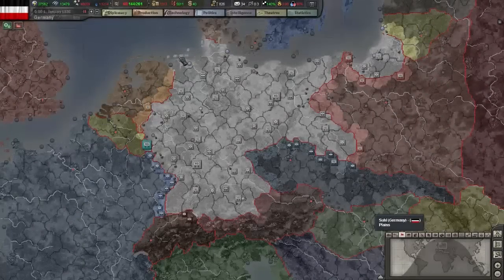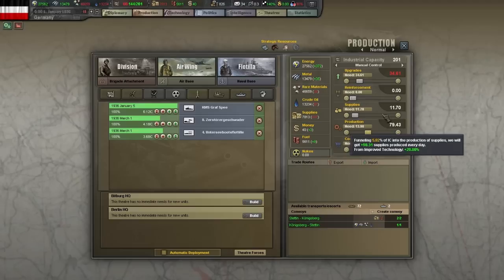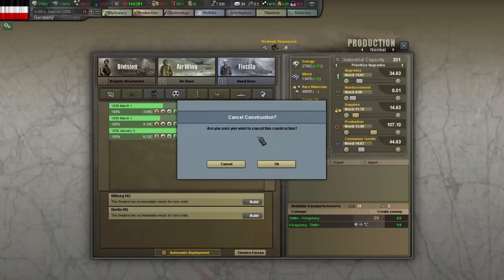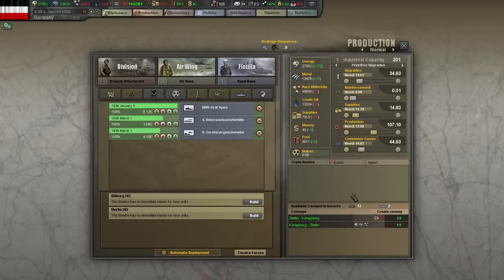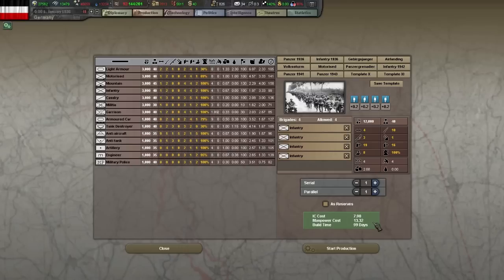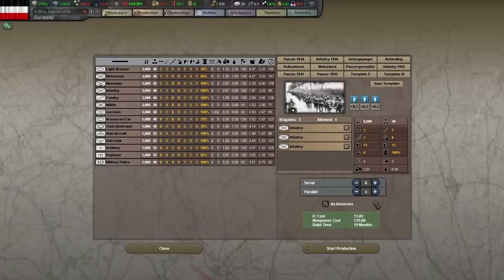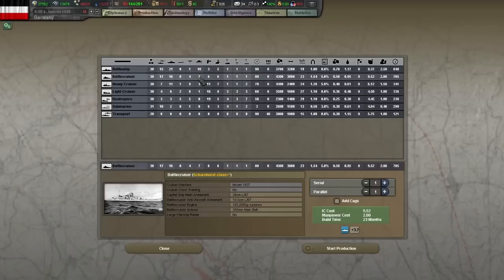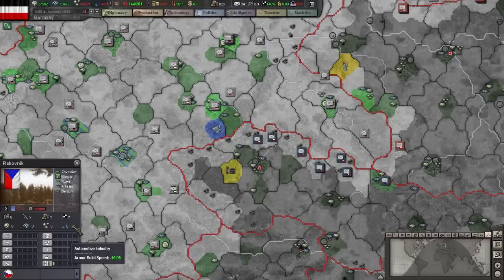Hearts of Iron 3 FTM - Basic Tutorial - Episode 4 - Production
Episode 4 covers the Production screen in all it's cluttered glory.
I tried to stick to necessary information only, but it still ended up quite long...
Still I think it turned out pretty well :-)

All music and gameplay footage is owned by Paradox Interactive.